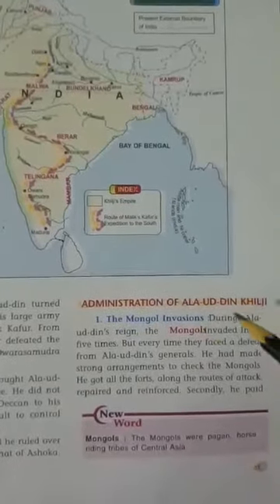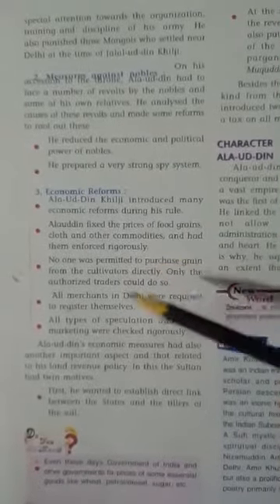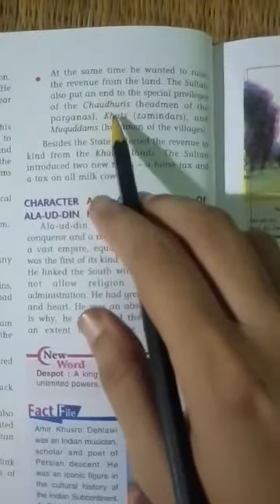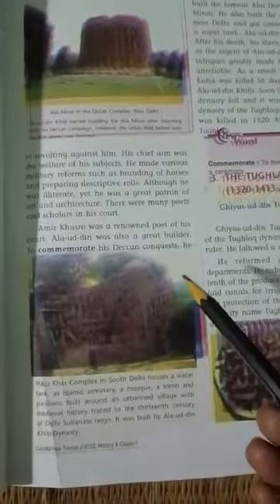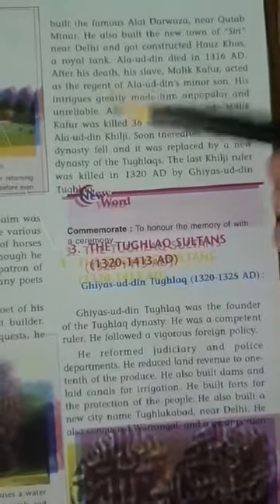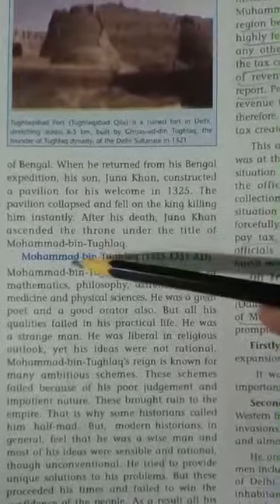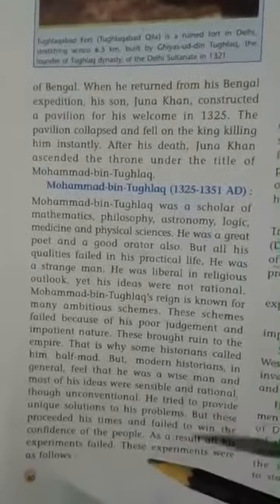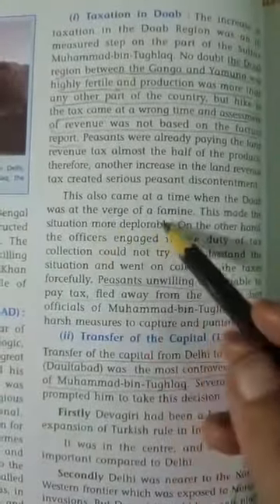Std 7 History Chapter 3 Part 2